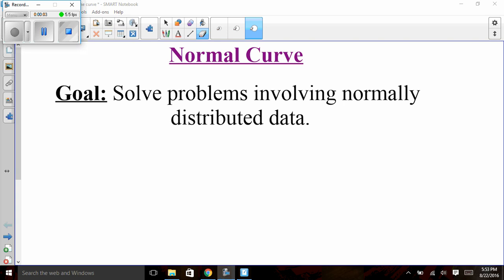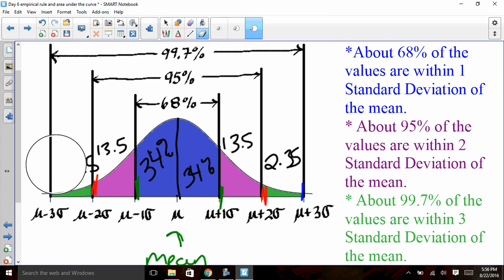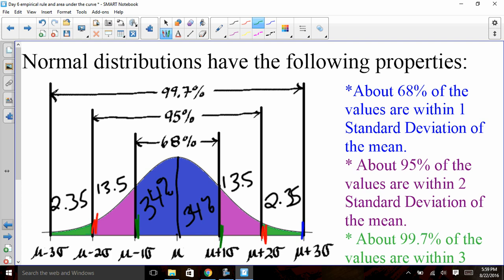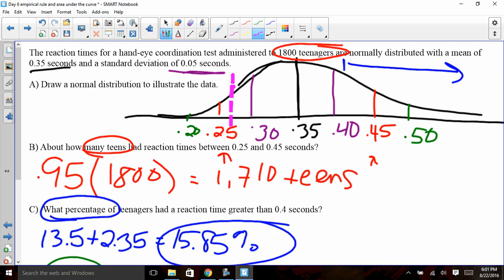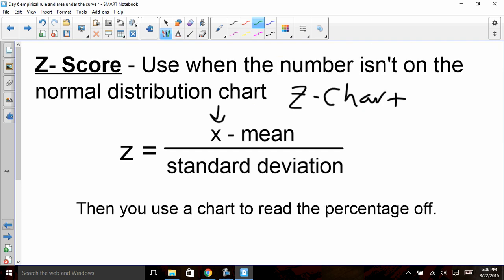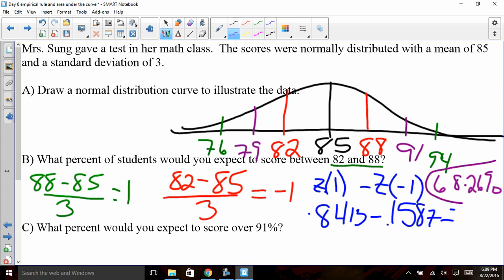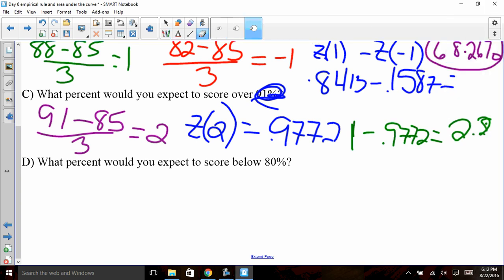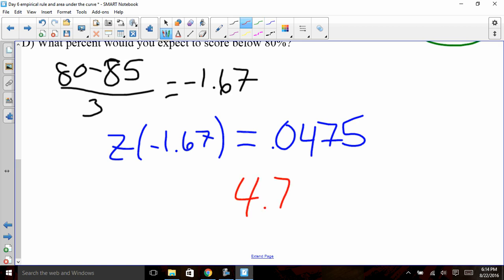Math C Day 6